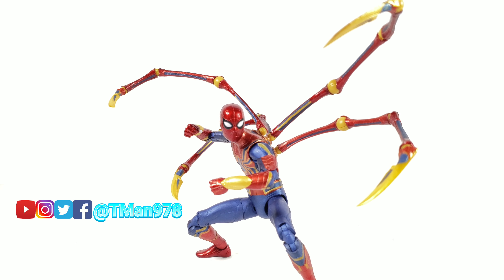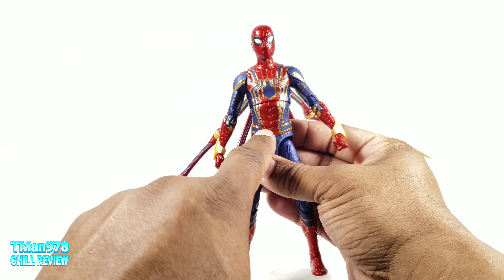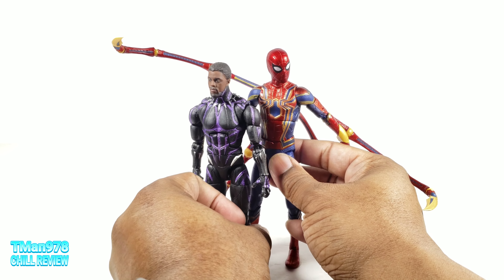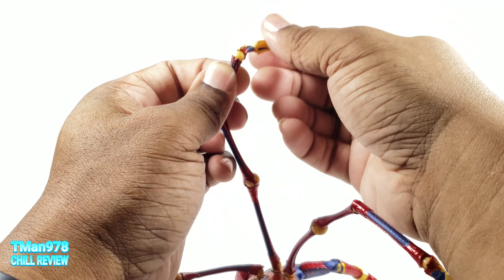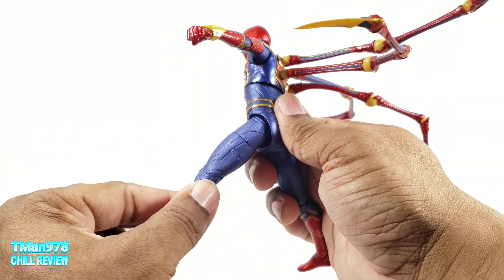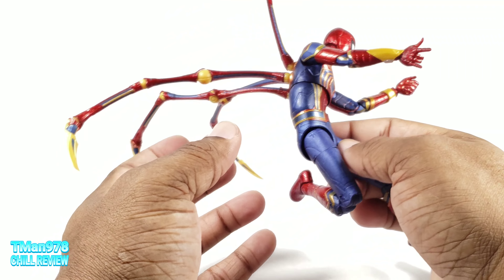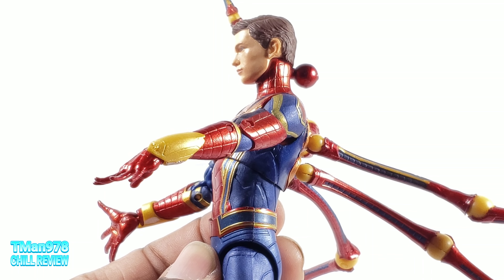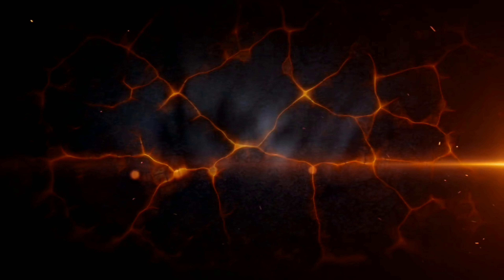Marvel Select Infinity Wars Spider-Man Iron Spider CHILL REVIEW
Check out my video review for Marvel Select Avengers Infinity War Spider-Man.